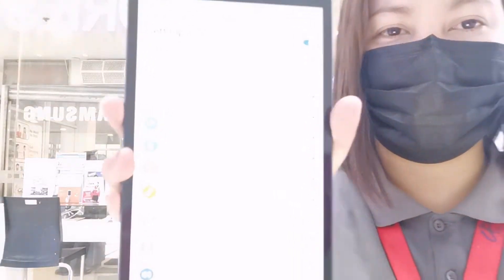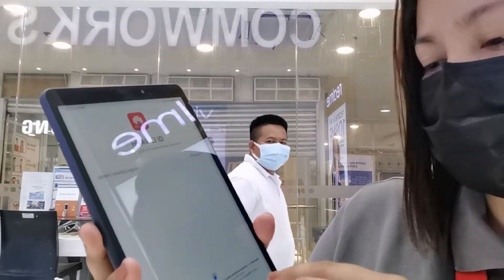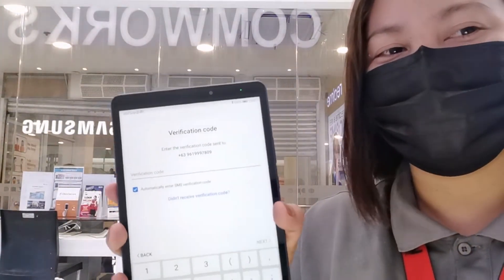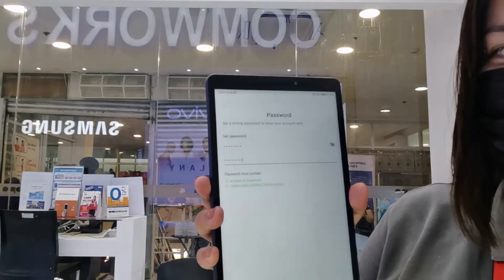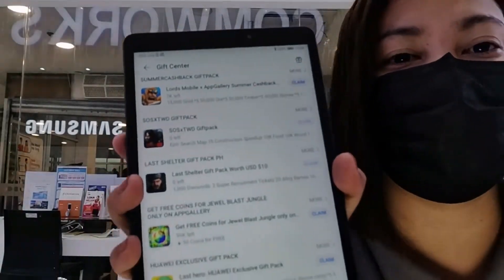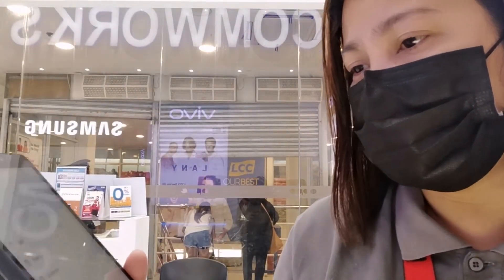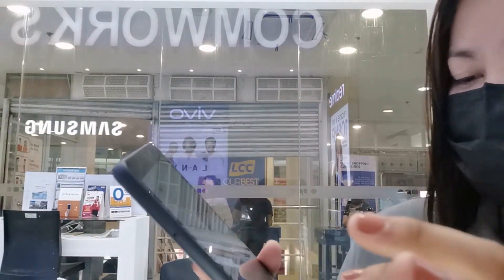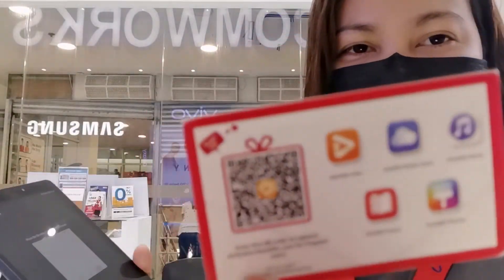How to create Huawei Id?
This video is all about the tutorial of creating a Huawei Id, you can learn by watching this video.